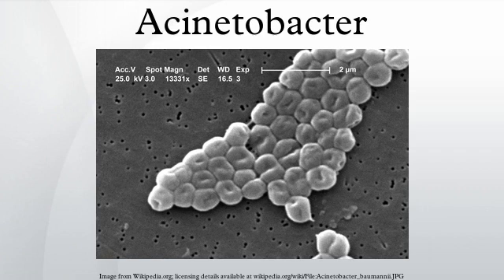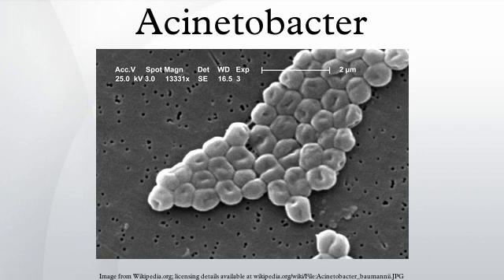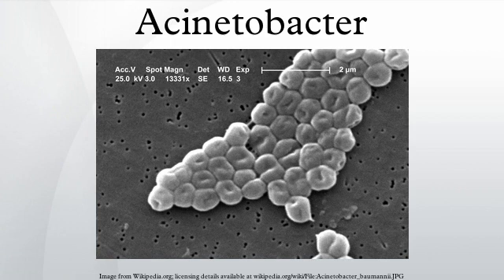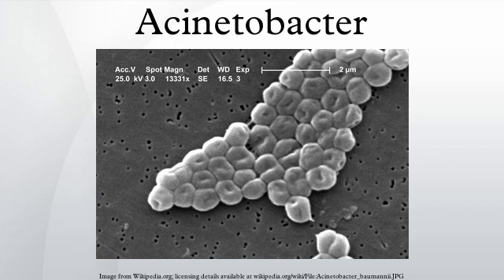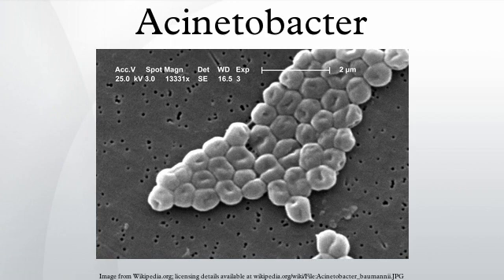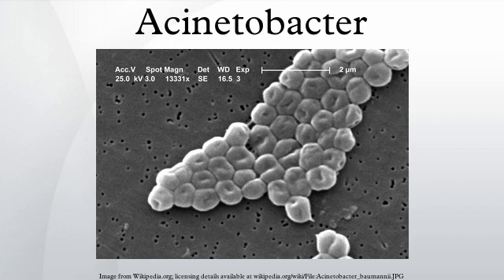Acinetobacter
Acinetobacter (ah-see-netto-BAK-ter) is a genus of Gram-negative bacteria belonging to the wider class of Gammaproteobacteria. Acinetobacter species are not motile and oxidase-negative, and occur in pairs under magnification.
They are important soil organisms, where they contribute to the mineralization of, for example, aromatic compounds. Acinetobacter species are a key source of infection in debilitated patients in the hospital, in particular the species Acinetobacter baumannii.